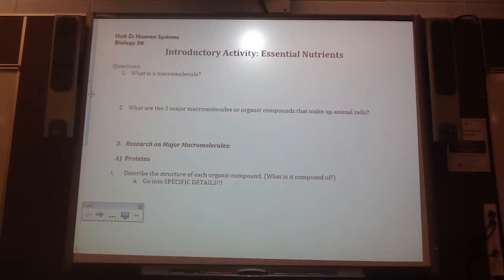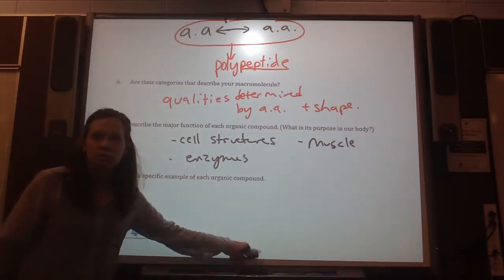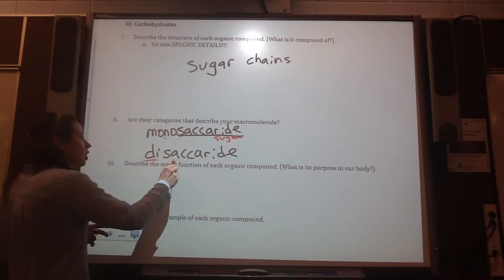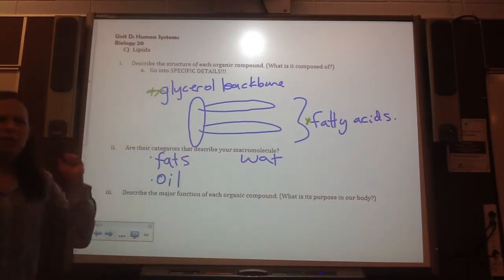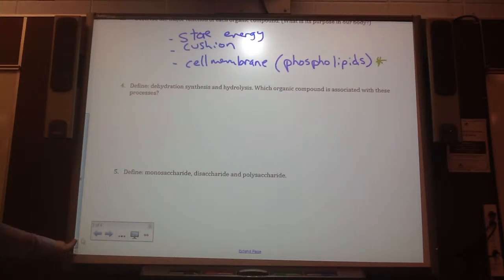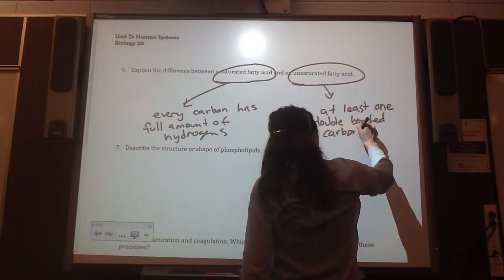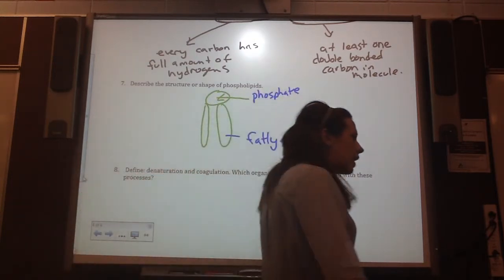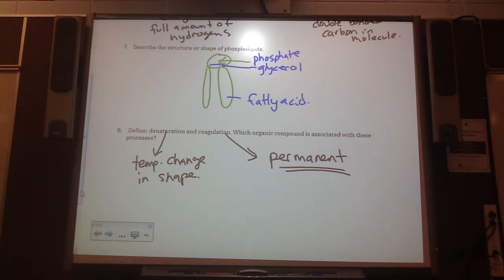Bio 20 Macromolecules